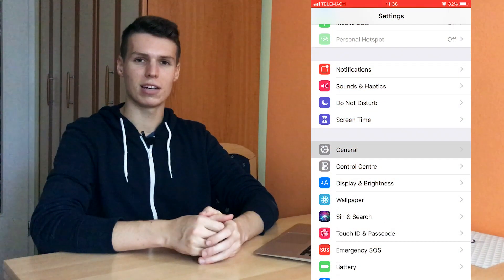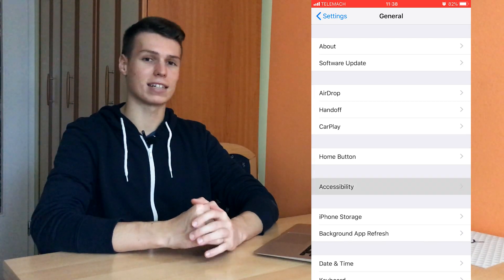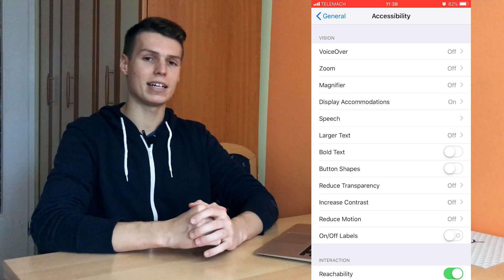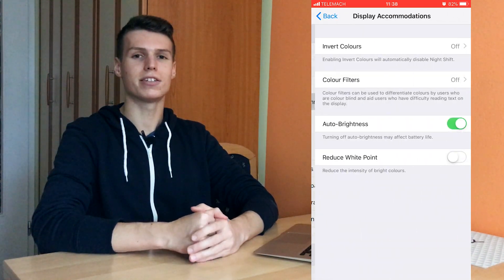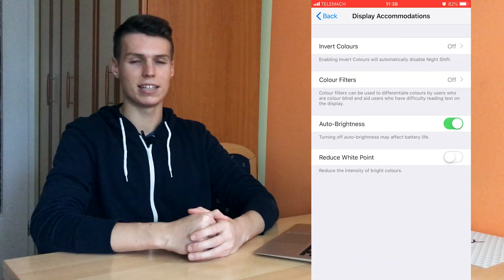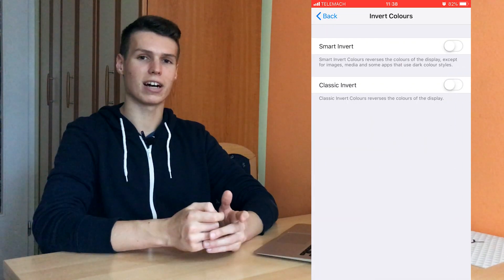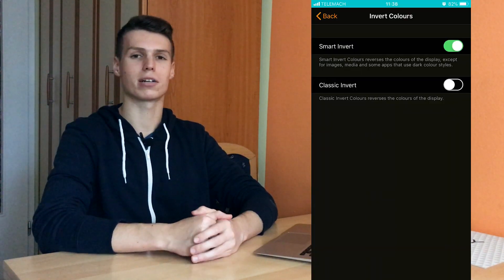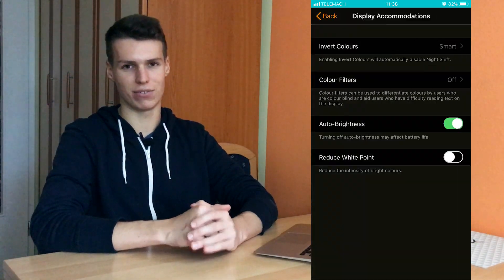How to Enable Dark Mode in iOS 12 on Any iPhone!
Wondering How to Enable Dark Mode on iPhone Xs, How to Enable Dark Mode on iPhone X or How to enable dark mode on any iOS 12 device? Today I'm going to show you how to activate iOS 12 dark theme without JAILBREAK!